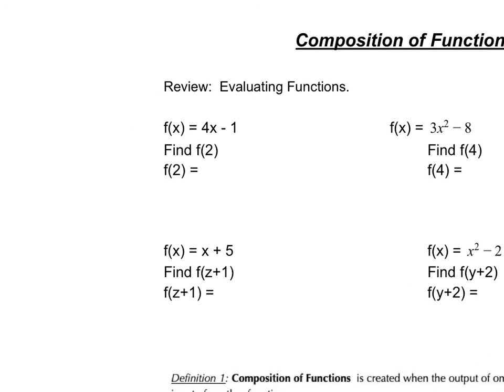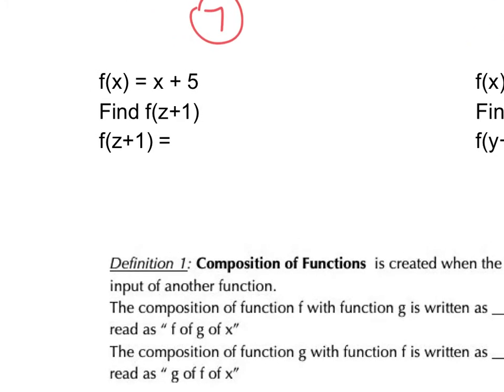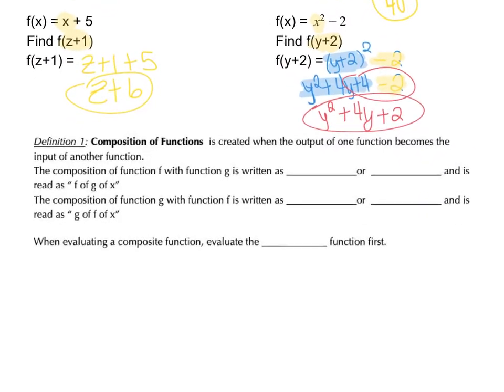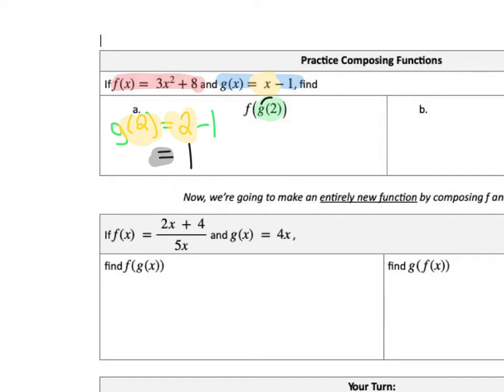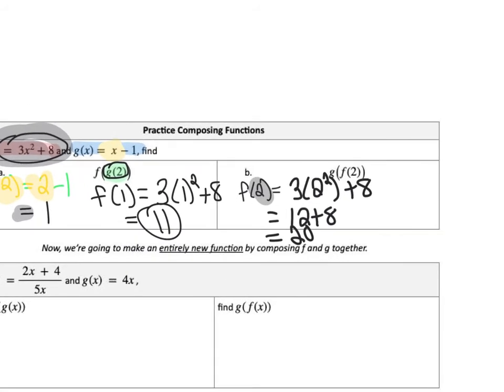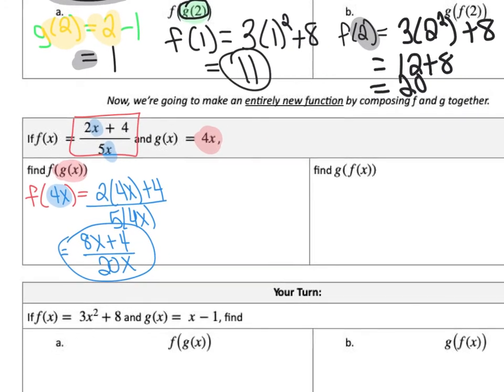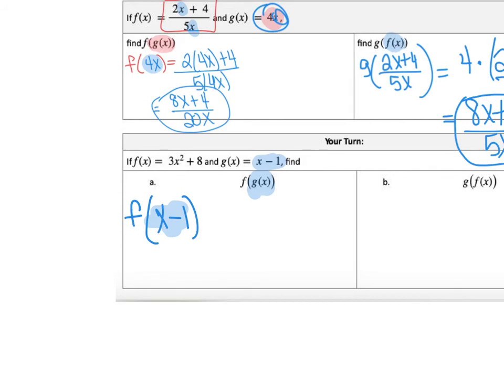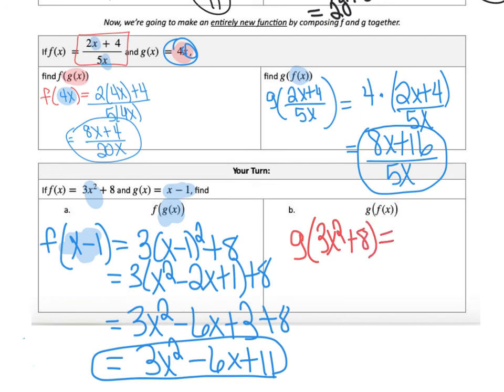Composition of functions